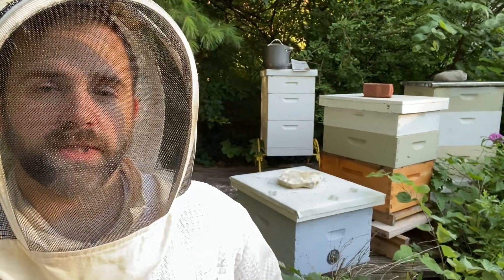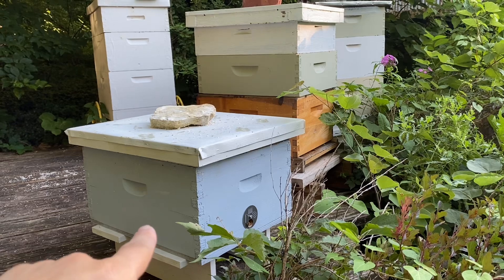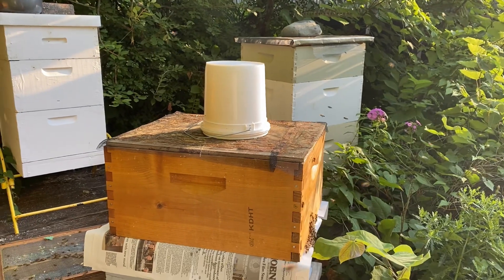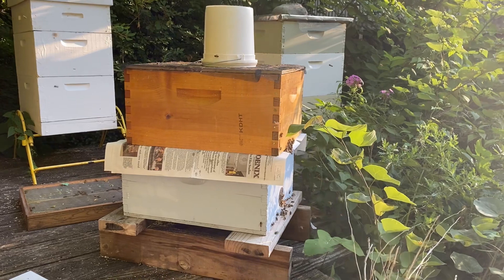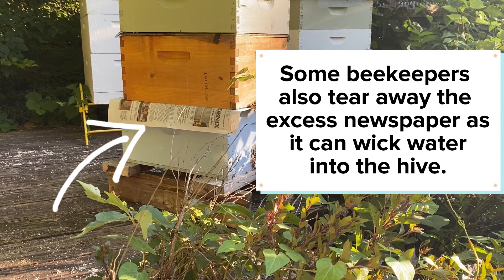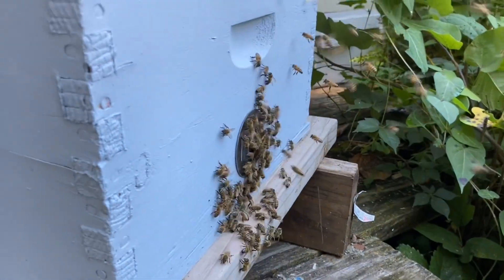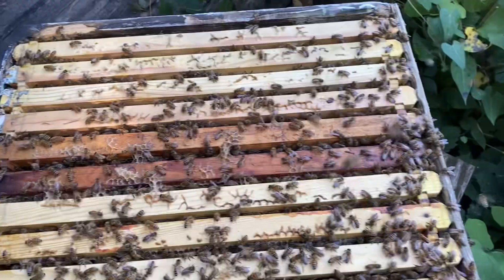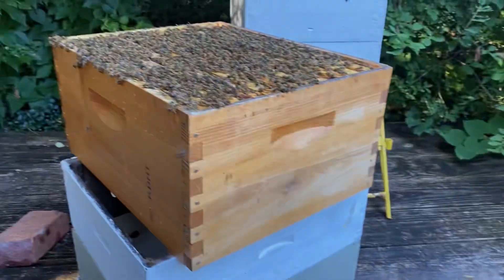The Easiest Way to Fix a Failed Split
Late season splits are riskier than early season splits. I attempted this hive split because I was looking to requeen my hive. The queen was still productive, but was a 2021 queen. 2nd year queens are kind of magical and this one had a great year. They can be extremely productive and they hit the ground running fast in the spring. I was already replacing my only other remaining 2021 queen, so replacing this last one would mean that I head into 2023 with all 2nd year queens.

I gifted the queen I wanted to replace to a friend trying to save a colony that had been a real headache. His introduction of the 2021 queen was exactly what his hive needed and they're now thriving.

Knowing that late season queen rearing is trickier than during the spring flow, I wanted two chances at getting a good queen to overwinter. If it had worked out that both splits requeened themselves, I would have fed heavily to build both up into overwintering shape. Instead I had one requeen successfully. The other did make a queen, but she didn't return from her mating flight.

With one of the two splits requeened, I decided to recombine them into one colony. This is by far the easiest path. Other options would have been to introduce fresh eggs and try again, or to find and purchase a queen.

As far as the actual combine. I fed the queenless hive for 3 days, placed the queenright colony on the bottom, put two sheets of newspaper down, and placed the queenless colony on top.

After a few days I came out and the bees had removed the newspaper. The queen was in the top box laying it up, and the hive was very calm. The process is easy, and when combining two splits that came from the same parent colony, even easier.